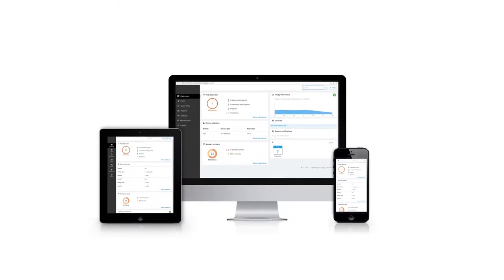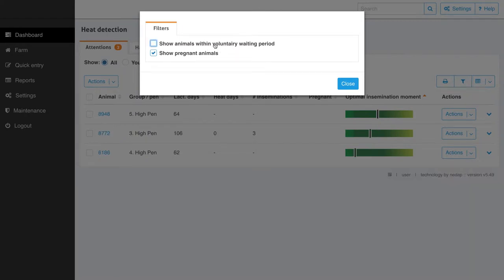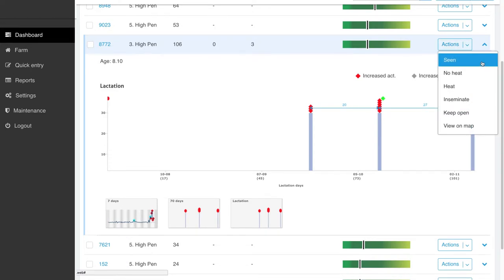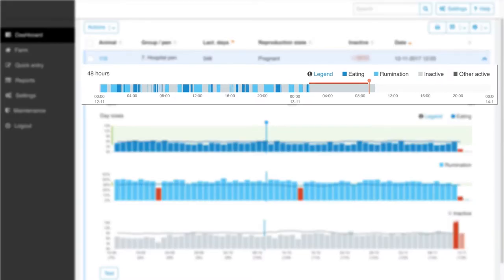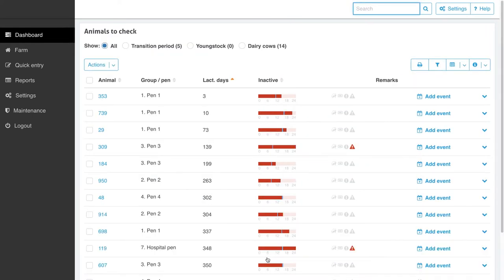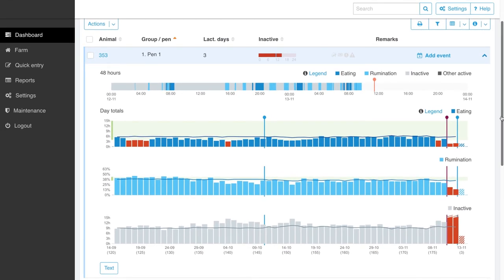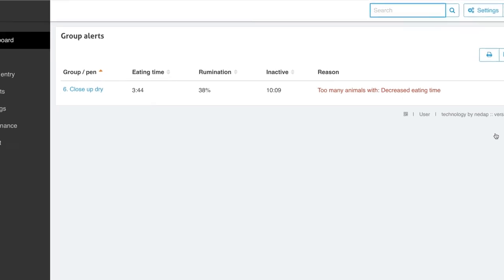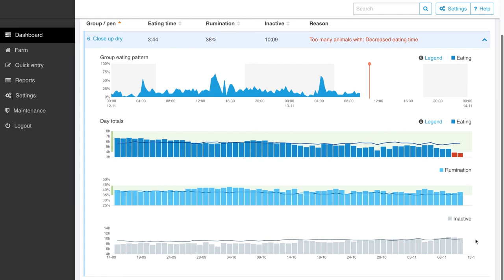CowScout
Health monitoring and heat detection are essential components to a profitable and productive dairy herd.